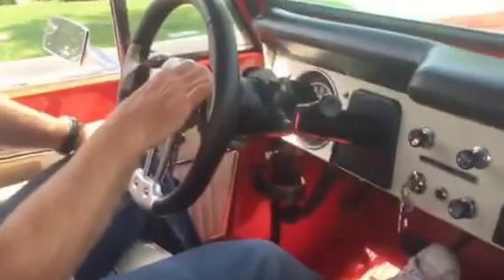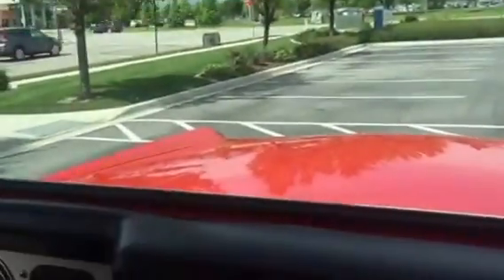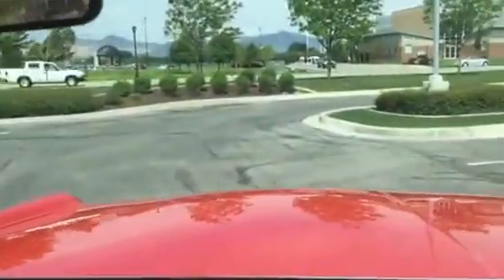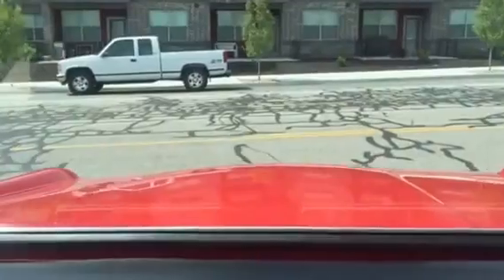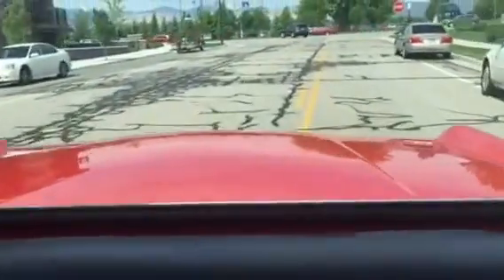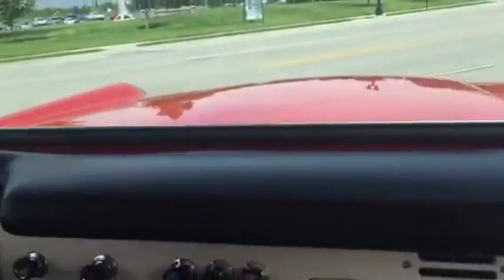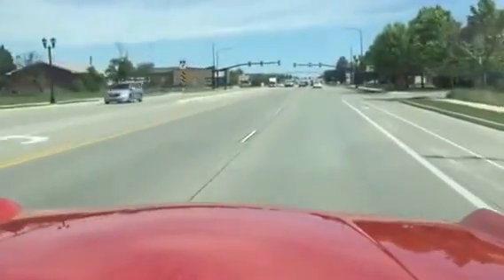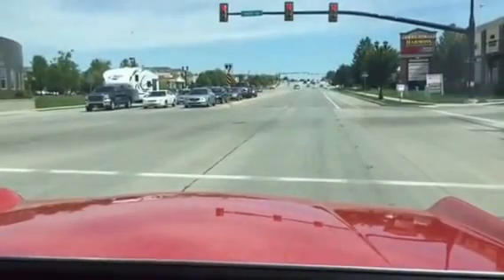Bronco 1974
Quick spin